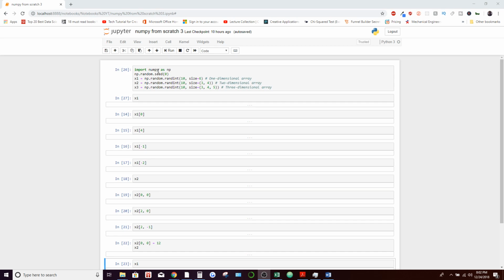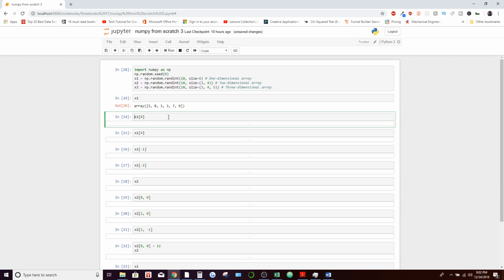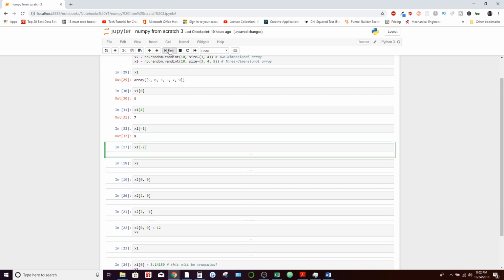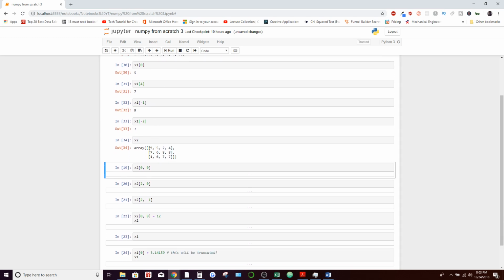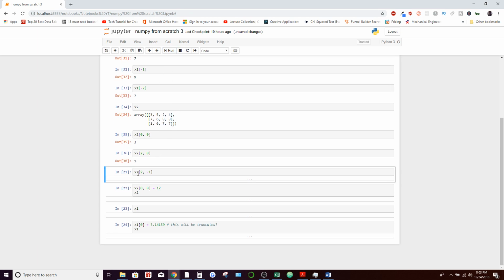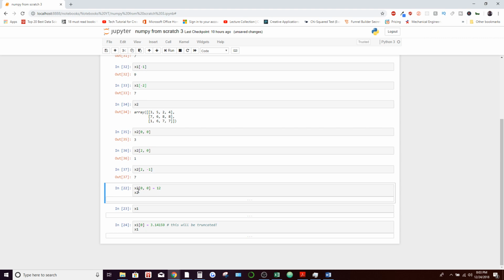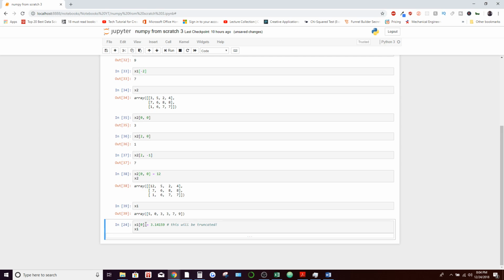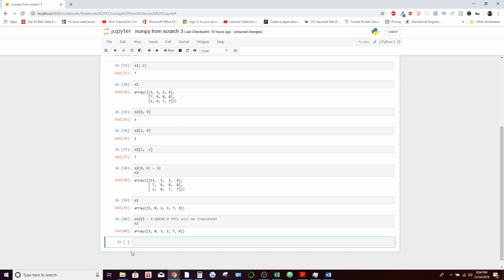Numpy From Scratch 3 - Numpy Array Indexing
This video is part of my numpy from scratch series where I go over the basics of numpy from scratch. This is a key place to start when it comes to getting into data science because numpy is used in a lot of applications for data science.